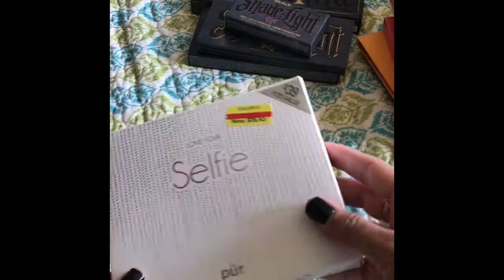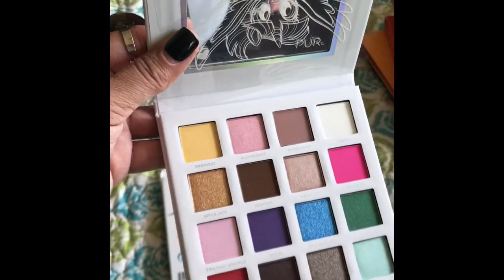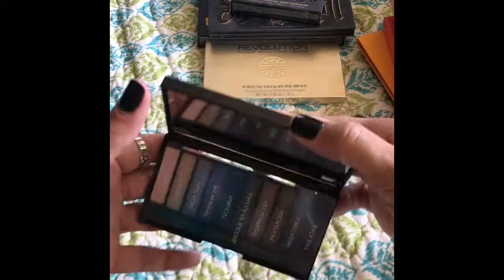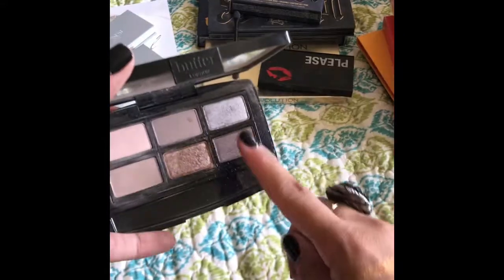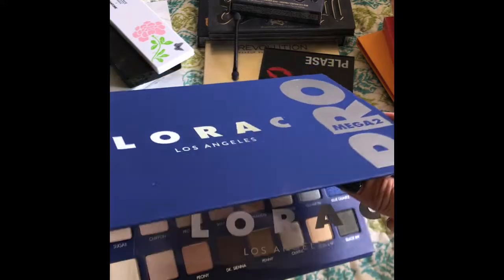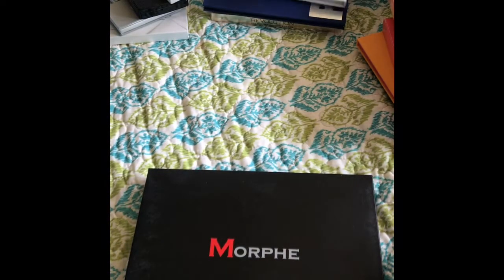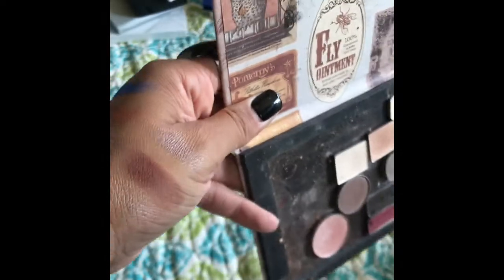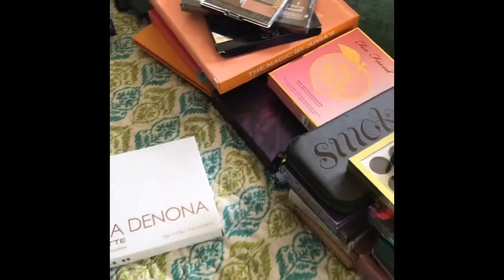Makeup Collection and Declutter Series EYESHADOW PALETTES PART 4 (FINAL) | Nov 2017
Before you proceed...this is part four of my eyeshadow palette collection.  In editing I may have mixed up the sections but this is the last one I edited - LOL!!

I have a HUGE makeup collection with over 100 eyeshadow palettes - YIKES! Here is part FOUR (and final?) of...a lot! LOL! Each makeup category will be uploaded until my entire collection has been reviewed and decluttered...Enjoy :)

I post new videos on Tuesday, Thursday, and Saturday. I love sharing discount finds and beauty hacks! I am 40 years old, bi-racial, with oily skin.

Facebook (Aka. Everyday Monet FB Page)

Nails: I wear Broadway/KISS (Brand) Press On Nails “imPress” EXCLUSIVELY.  I have done so for 5+ years.
Jewelry: I ONLY wear my own handmade jewelry 😉 Anything you see in this video is one-of-a-kind and available for purchase.

*I purchased everything mentioned in this video with my own money.  All the opinions are my personal thoughts and I respect that makeup is personal and other people may feel differently.